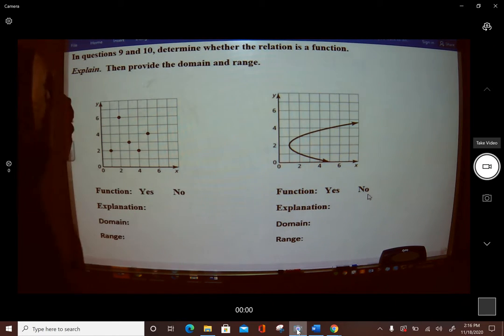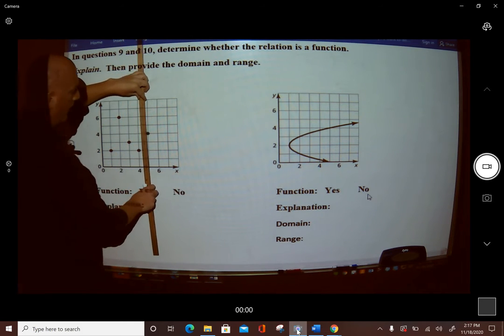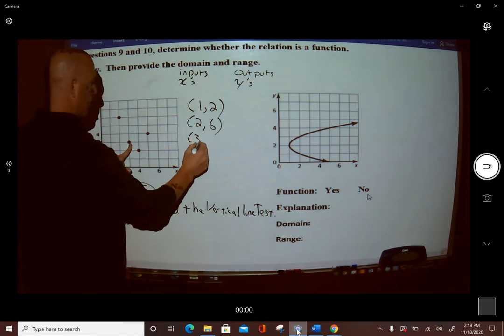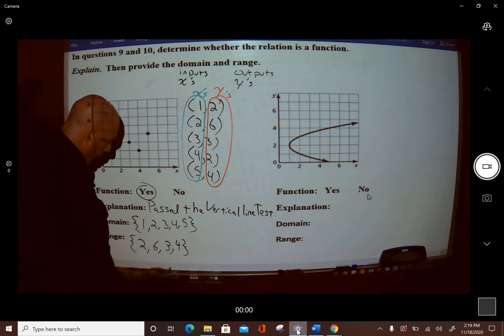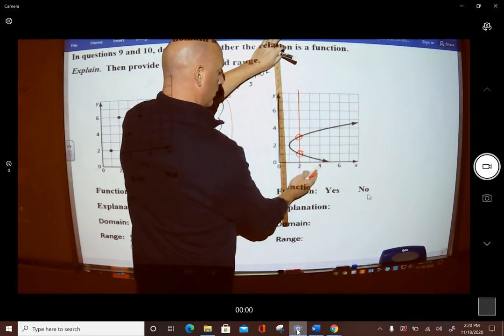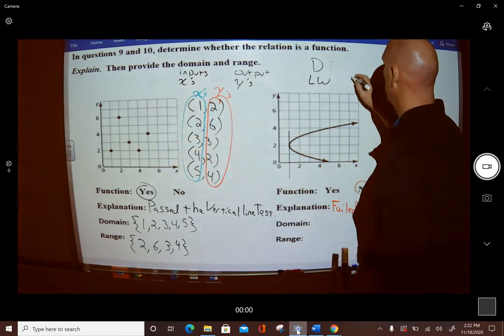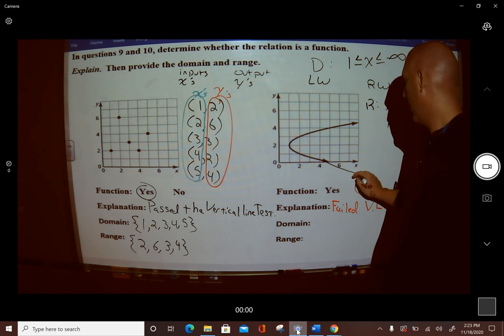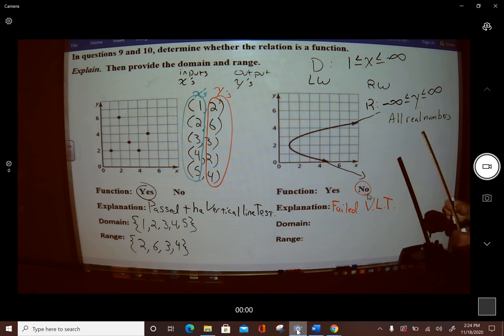Alg 1 Chap 3 Test Review Numbers 9 and 10